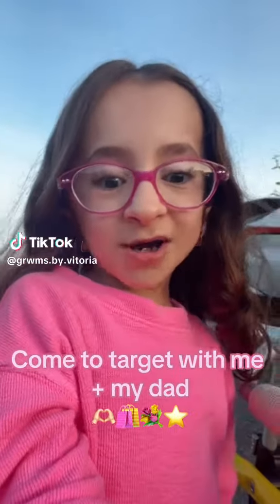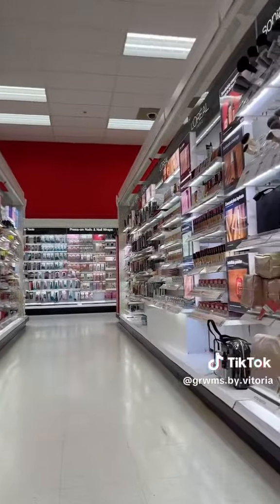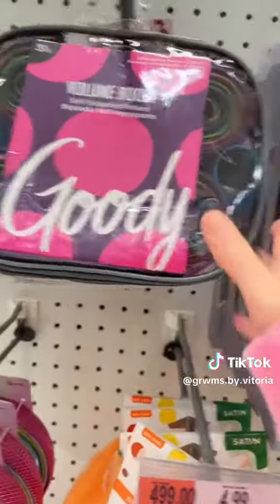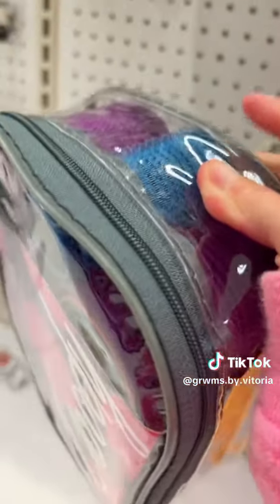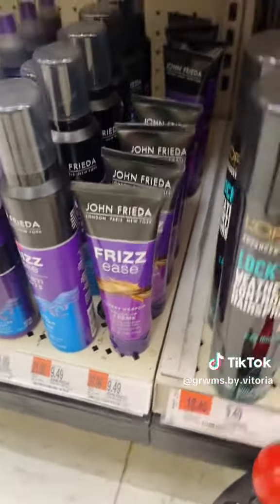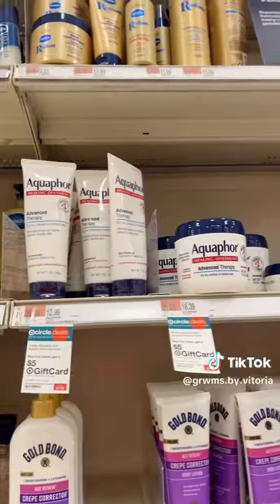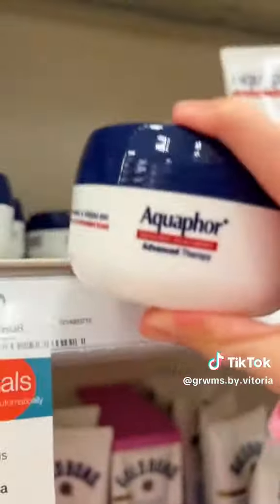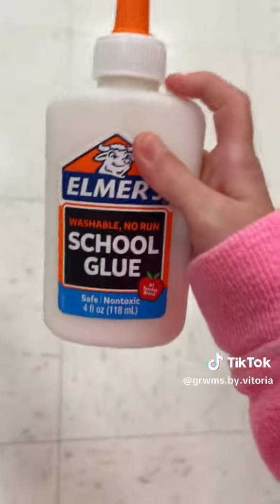Come to target with me + my dad🫶🏻🛍️💐⭐️